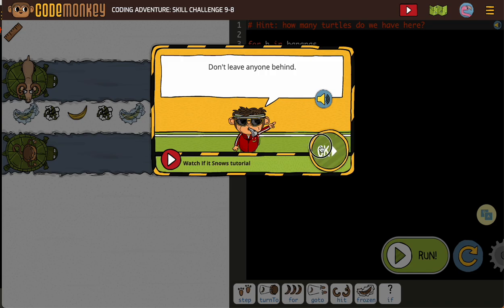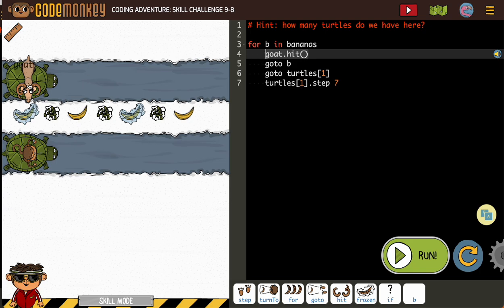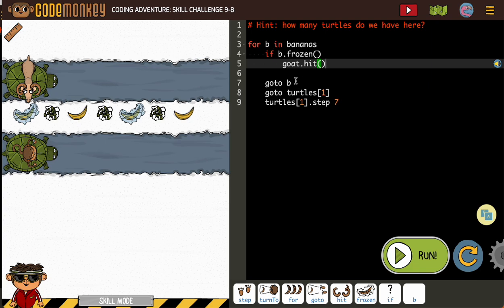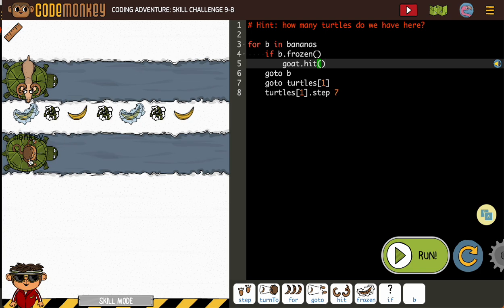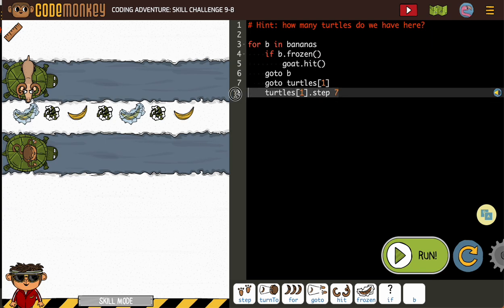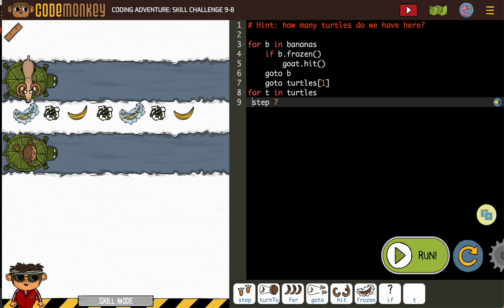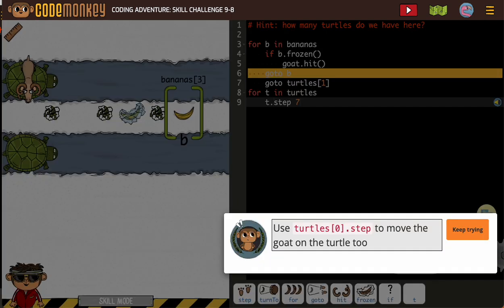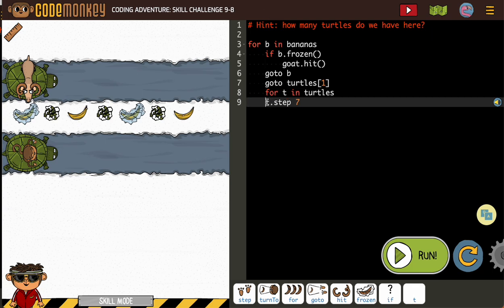CodeMonkey Skill Mode 9-8